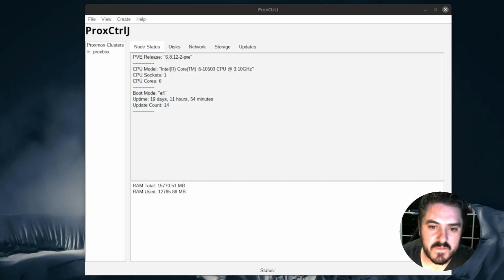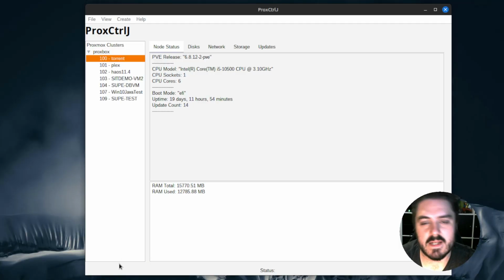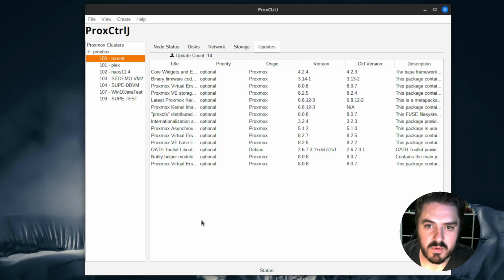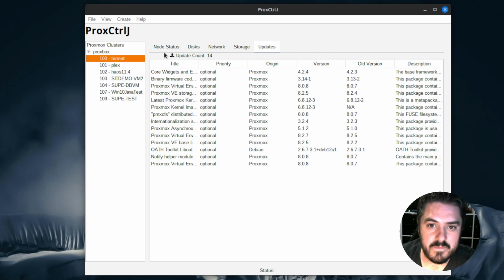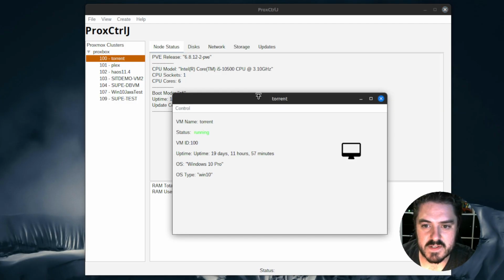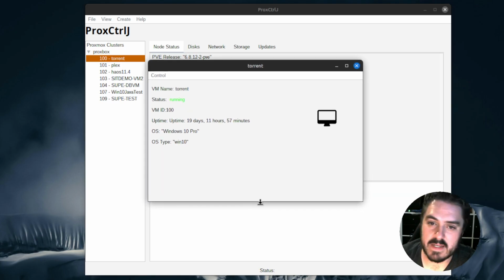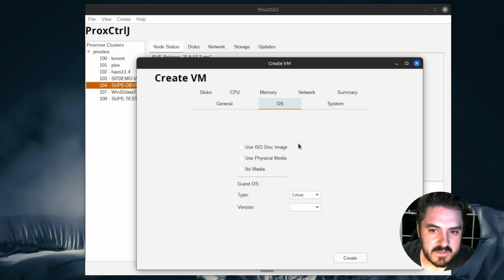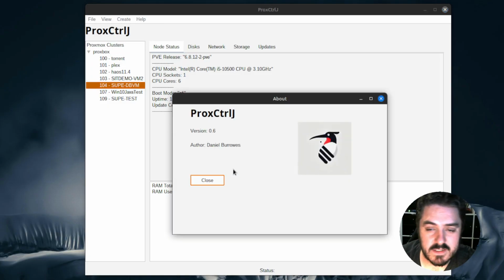ProxCtrlJ v0.6 Update - Java Software Development Project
In this video, I'm showing the progress of the Proxmox VE Java application ProxCtrlJ that I've been working and here I show version 0.6 of the App.

New Updates:
- Updated Look & Feel
- Worked on the VM Window
- New Tables for the Summary Tabs